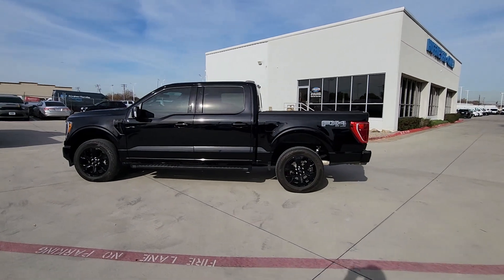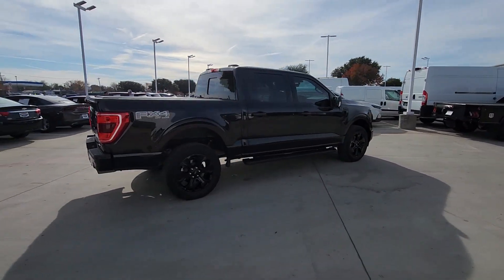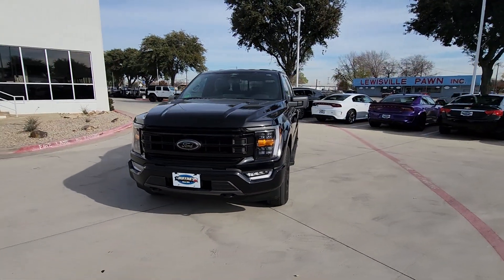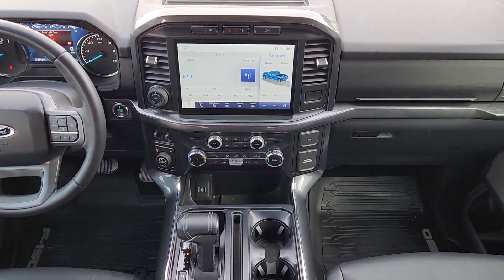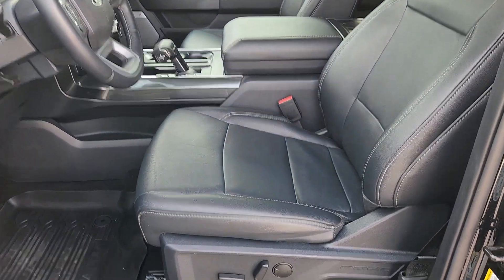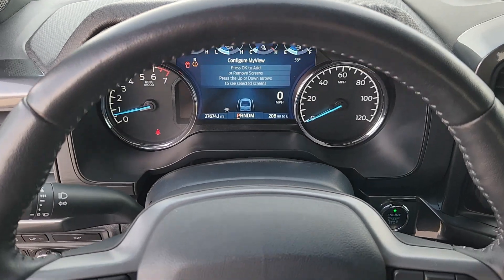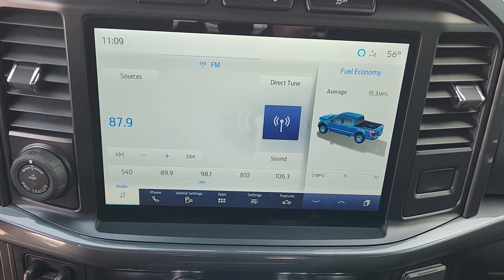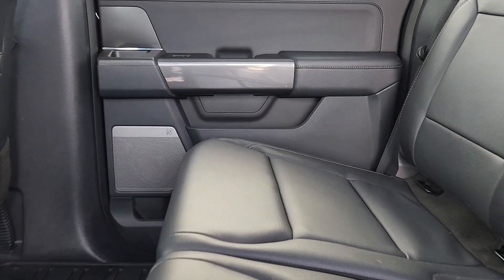2022 Ford F-150 Lewisville, Carrollton, Grapevine, Denton, Frisco 24DC0921B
Black Metallic Used 2022 Ford F-150 XLT available in 1024 S. Stemmons FWY, Lewisville, Texas at Huffines CDJR Lewisville, TX. Servicing the Lewisville, Carrollton, Grapevine, Denton, Frisco, area.

Clean CARFAX.brbrbrBlack Metallic 4D SuperCrew 2022 Ford F-150 XLT 4WD 10-Speed Automatic 3.5L V6 EcoBoostbrOur Chrysler dealership in Lewisville TX is proud to serve the Lewisville Flower Mound and Highland Village TX communities with the finest selection of new and used Chrysler Dodge Jeep and RAM vehicles in the Greater Dallas-Ft. Worth area. Our skilled and knowledgeable car sales staff is her to help you with touchless service. Your health and peace of mind is important to us! We can answer any questions on every make and model of the cars trucks and SUVs we have in stock. Our team is here to help you find the right and perfect vehicle for your needs and budget and we want you to be excited to get behind the wheel of the vehicle of your choice for a test drive. We have over 400 new Chrysler Dodge Jeep and RAM vehicles on our lot! If you are looking for a car truck or SUV we have a huge selection for every budget! Feel free to browse our new or used inventory 24/7 or call us with any questions!
Equipment Group 302A High|Electronic Locking w/3.55 Axle Ratio|Wheels: 17 Silver Painted Aluminum|Cloth 40/20/40 Front Seat|Wheels: 18 Chrome-Like PVD|Wheels: 18 6-Spoke Machined Aluminum|Radio: AM/FM Stereo w/6 Speakers|Radio: AM/FM SiriusXM w/360L|Unique Sport Cloth 40/Console/40 Front-Seats|Radio: B&O Sound System by Bang & Olufsen|360 Degree Camera|Bed Utility Package|XLT Chrome Appearance Package|XLT Sport Appearance Package|FX4 Off-Road Package|Class IV Trailer Hitch Receiver|Auto Start-Stop Removal|Extended Range 36 Gallon Fuel Tank|Max Trailer Tow Package|Power Glass Heated Sideview Mirrors|Power-Adjustable Pedals|Connected Navigation & SiriusXM w/360L Removal|Remote Start System|Power-Sliding Rear Window|SYNC 4 w/Enhanced Voice Recognition|Integrated Trailer Brake Controller|LED Sideview Mirror Spotlights|Remote Start System w/Remote Tailgate Release|SecuriCode Drivers Side Keyless-Entry Keypad|Onboard 400W Outlet|Tray Style Floor Liner (47W)|BoxLink|Bright Polished Step Bars|4x4 FX4 Off-Road Bodyside Decal|Hill Descent Control|Box Side Decals|Body-Color Door & Tailgate Handles|Black 2-Bar Style Grille w/Black Surround/Accents|SYNC 4|Accent-Color Step Bars|Chrome Door & Tailgate Handles w/Body-Color Bezel|2-Bar Style Grille w/Chrome 2 Minor Bars|Chrome Single-Tip Exhaust|8 Productivity Screen in Instrument Cluster|Zone Lighting|Dual Zone Electronic Automatic Temperature Control|Heated Front Seats|LED Box Lighting|LED Reflector Headlamps|Leather-Wrapped Steering Wheel|Monotube Rear Shocks|Intelligent Access w/Push Button Start|Rock Crawl Mode|Rear Under-Seat Storage|Exterior Parking Camera Rear|Auto High-beam Headlights|AppLink/Apple CarPlay and Android Auto|Wireless phone connectivity: SYNC 4|Emergency communication system: SYNC 4 911 Assist|4-Wheel Disc Brakes|6 Speakers|Air Conditioning|Electronic Stability Control|Tachometer|Voltmeter|ABS brakes|AM/FM radio|Alloy wheels|Brake assist|Bumpers: chrome|Delay-off headlights|Driver door bin|Driver vanity mirror|Dual front impact airbags|Dual front side impact airbags|Front anti-roll bar|Front fog lights|Front reading lights|Front wheel independent suspension|Fully automatic headlights|Heated door mirrors|Illuminated entry|Low tire pressure warning|Occupant sensing airbag|Outside temperature display|Overhead airbag|Overhead console|Panic alarm|Passenger door bin|Passenger vanity mirror|Power door mirrors|Power steering|Power windows|Radio data system|Rear reading lights|Rear step bumper|Rear window defroster|Remote keyless entry|Security system|Speed control|Speed-sensing steering|Split folding rear seat|Steering wheel mounted audio controls|Telescoping steering wheel|Tilt steering wheel|Traction control|Trip computer|Variably intermittent wipers|Compass|Front Center Armrest w/Storage